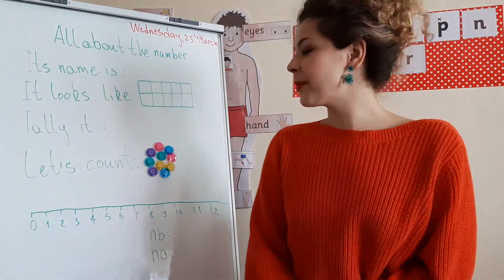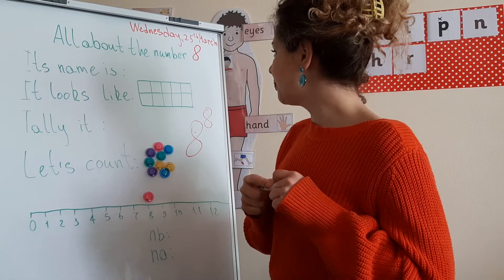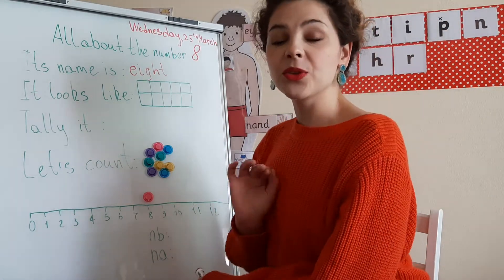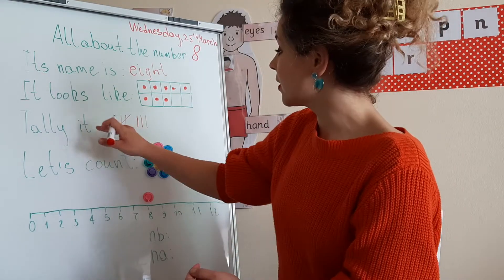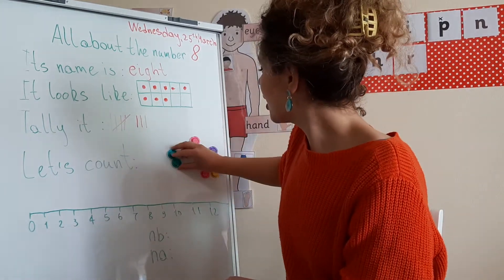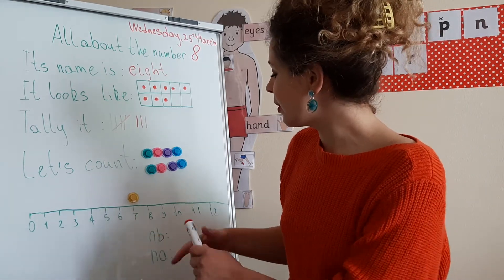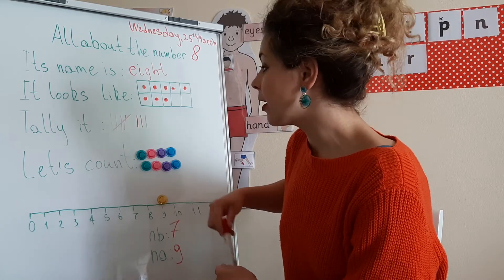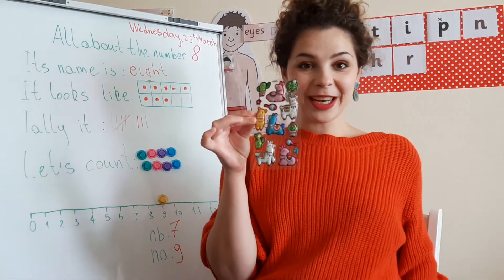Y1 Ms Ivana 25/03 Math (1/2)